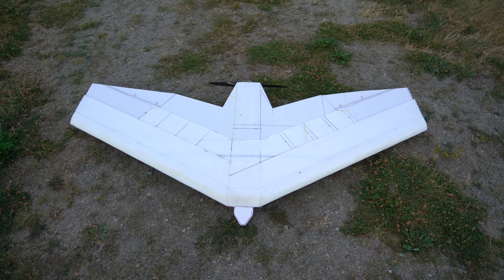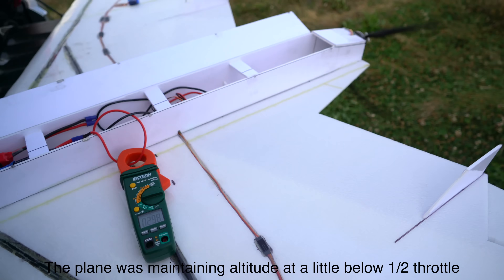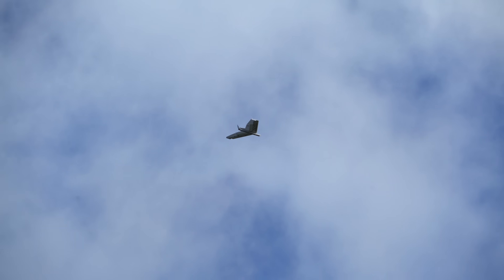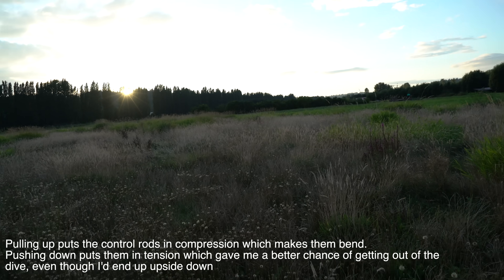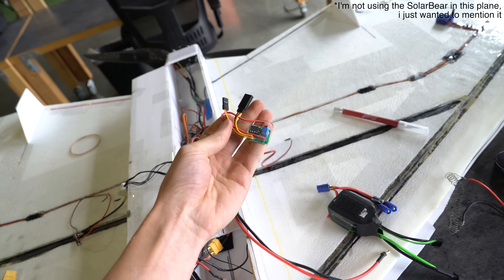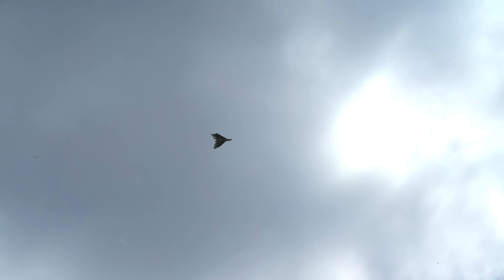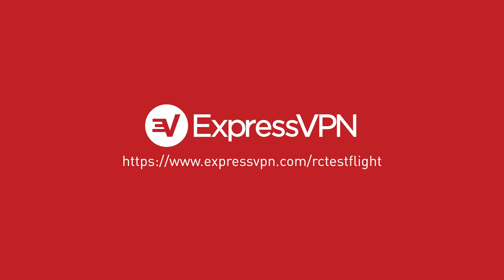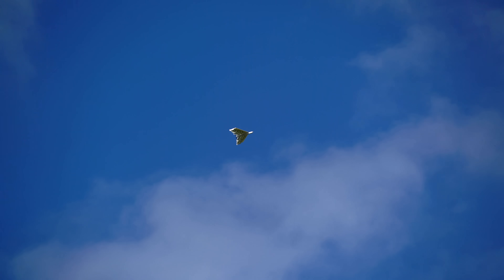SOLAR Plane V4 Flying Wing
First few flights of the Solar Plane V4. For the last 4 years (on and off) I've been working towards the goal of building a solar powered FPV platform that can maintain level flight or gain altitude without using any power from the battery. This is the first of my solar planes to achieve this goal. Not only did it achieve the goal, but it did so on a partly cloudy day, and before I even got the chance to shed weight (extra wiring, big connectors, MPPT case, etc) and make things more aerodynamic (cover servos, bevel trailing edge). This is a great proof of concept for the KF airfoil + uncovered cell idea, and now I can expand this concept to a new solar plane capable of ultra long distance flights and cool stuff like that.

Specs:
- All up weight for this solar flight: 1900g
- 38 Sunpower Cells - Gen C Bin Jp1- 22.4% Efficient
- 1828mm wing span
- Weight of solar cells materials used to attach them: 300g
- Material: 6mm Depron foam
- Battery used for this test: 2300mah 4S (planning to use LI-ON later)
- Motor: 5010 360kv